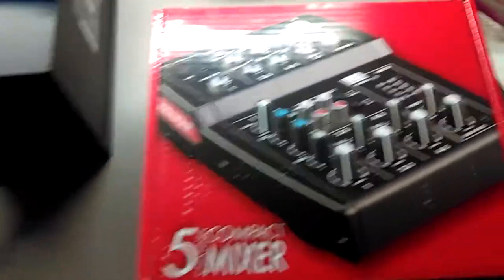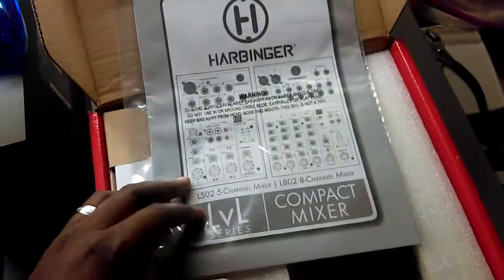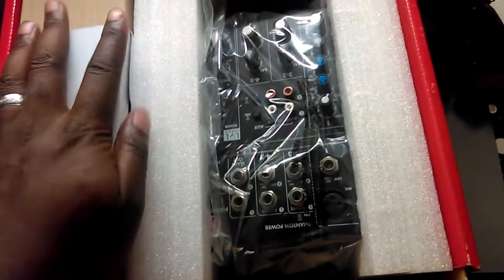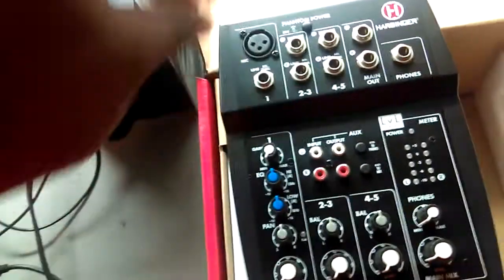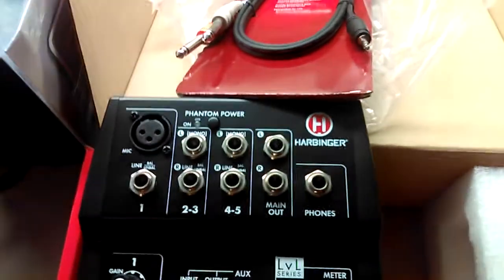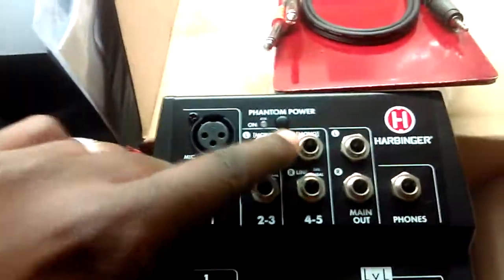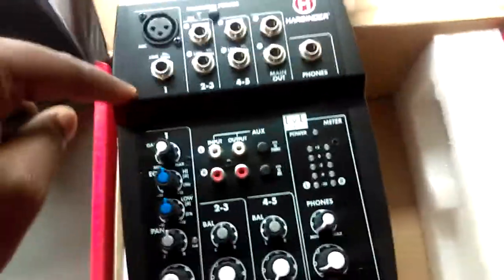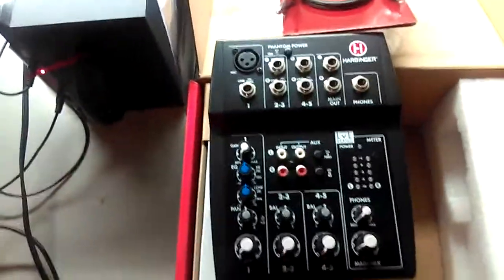Harbinger L502 LVL Series 5 Channel Mixer Unboxing